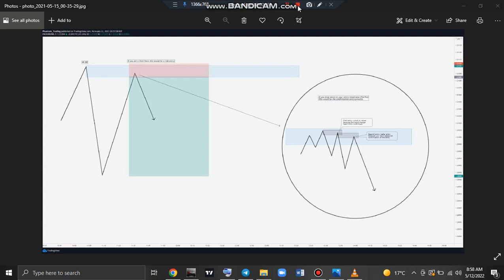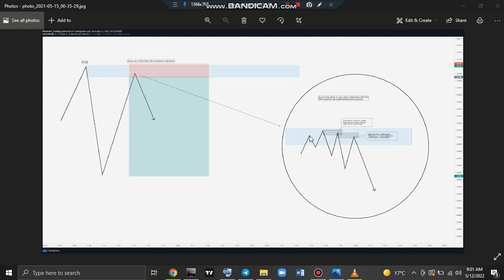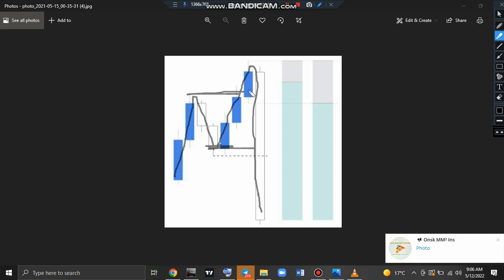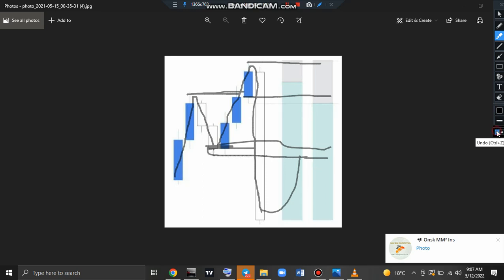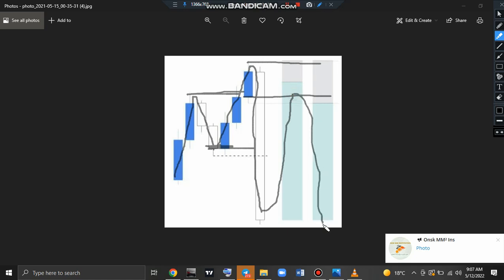How to confirm entry using ChoCh setup Part 1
In this video, we will discuss how to confirm entry using ChoCh (change of character setup ).
You can join our telegram group for more update and framework
FOLLOW US ALSO ON FACEBOOK